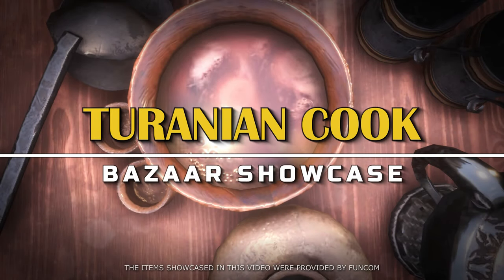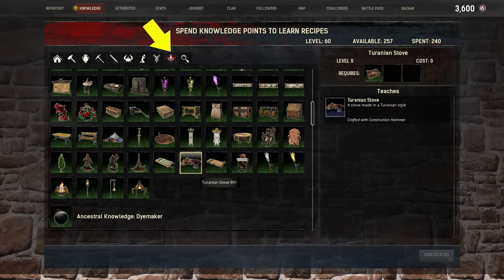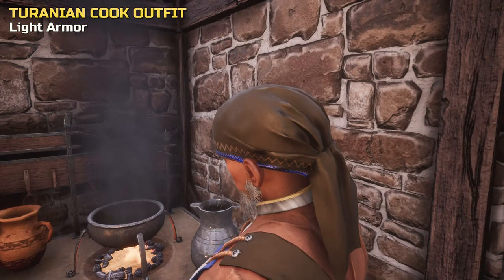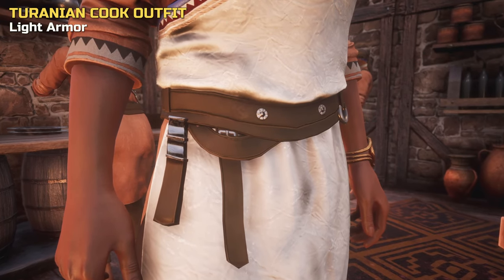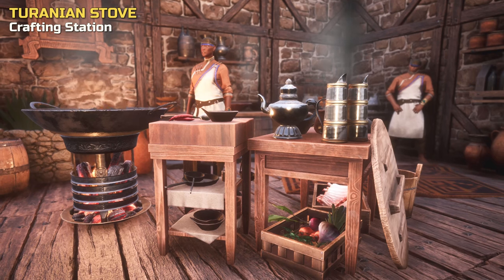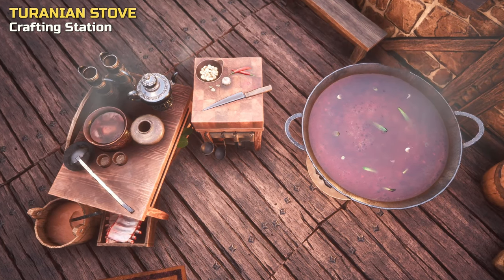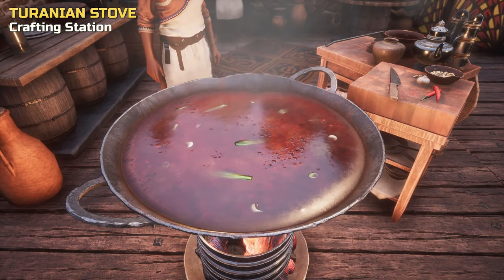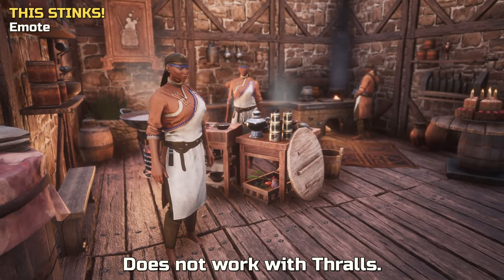Turanian Cook Set: Turanian Cook Outfit, Stove & Emote - Bazaar Showcase | Conan Exiles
A look at the Turanian Cook set from the Bazaar in Conan Exiles. We show you all items, including the Turanian Cook Outfit, Stove & Emote. Learn more about the Turanian Cook set and get some close-ups of the items in our Bazaar Showcase.

0:00 - Turanian Cook Set
0:51 - Turanian Cook Outfit
2:09 - Turanian Stove
3:28 - This Stinks Emote